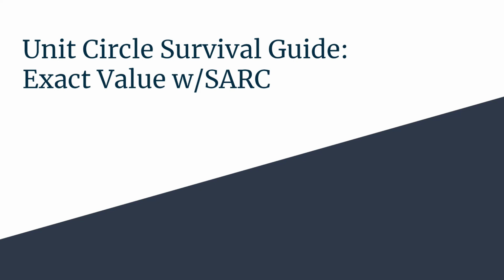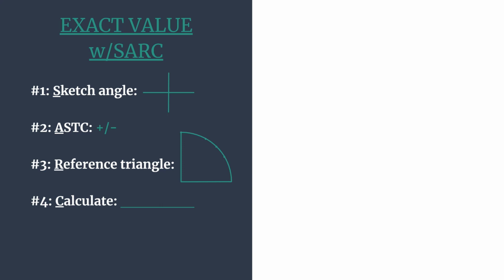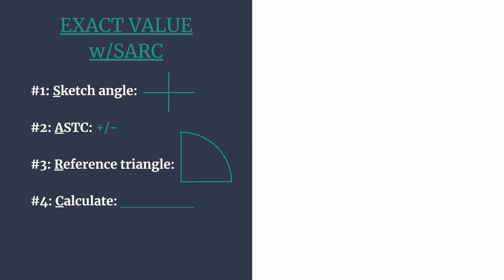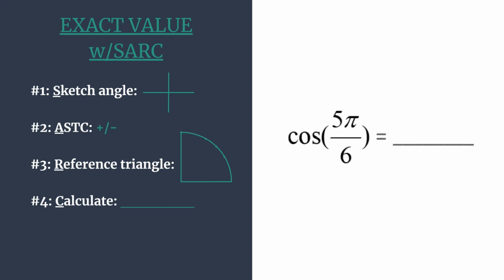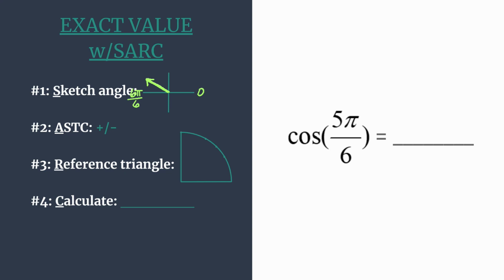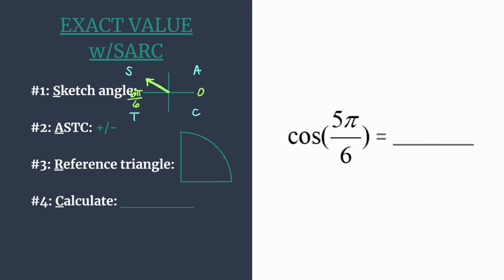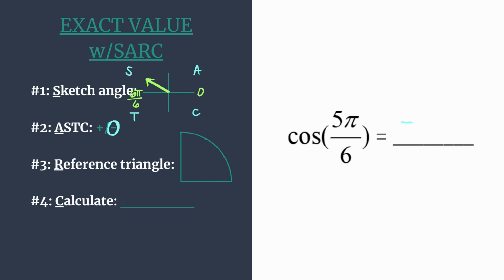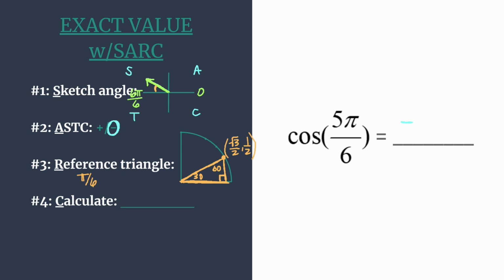Exact Value of cos(5pi/6) - Unit Circle Survival Guide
Find the exact value of cos(5π/6) quickly and accurately using the S.A.R.C. Method!
#2: A.S.T.C. +/-